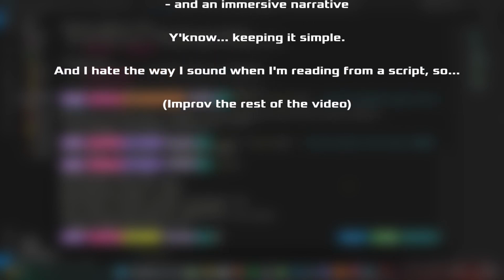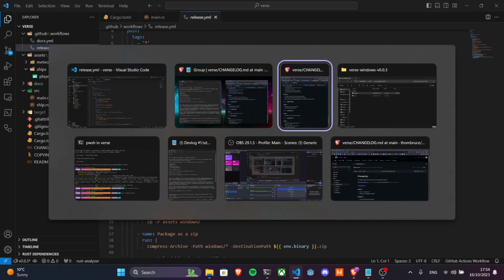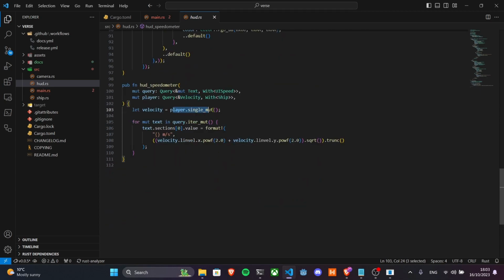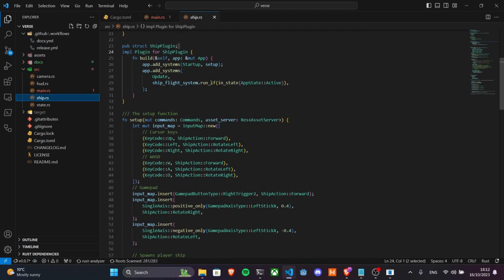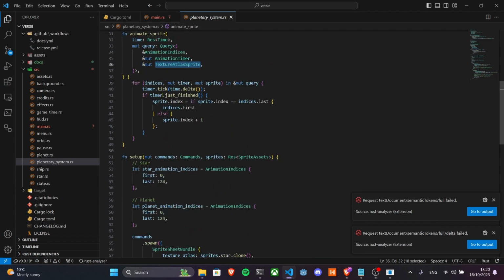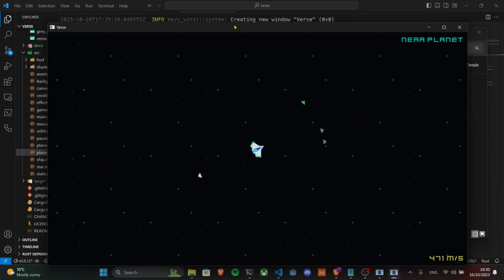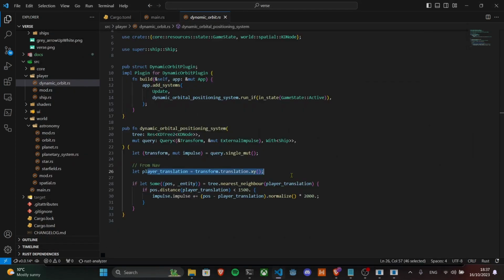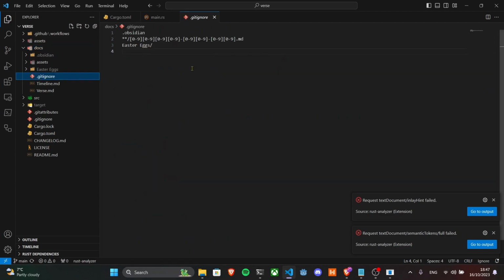I'm Making a Game | Verse Devlog #1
I'm diving into Bevy and Rust for the first time to make my own game.

CREDITS

Want U W/ Me (Instrumental Mix) by Akira Sora

Space Dust by Kirk Osamayo

Fonts:

Edge of the Galaxy by Quinn Davis
FontSpace, Public Domain

Kenvector Future
Kenney, CC0

Xolonium by Severin Meyer
Font Library, OFL

Stock footage by Videezy.com!